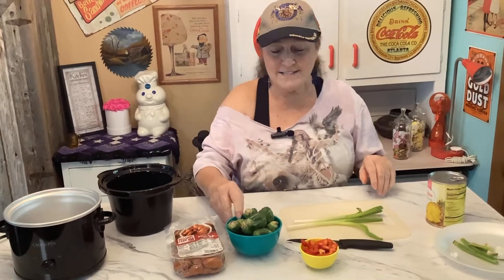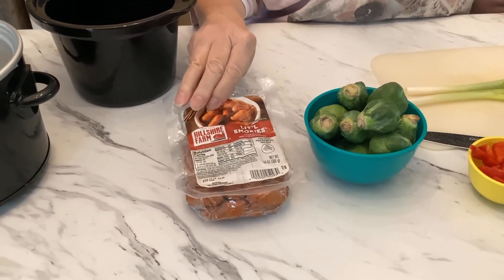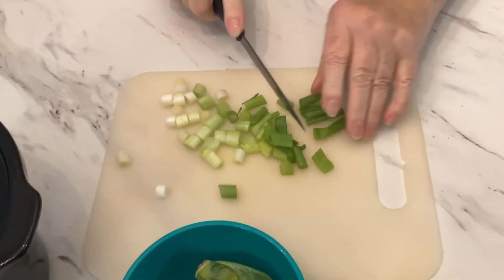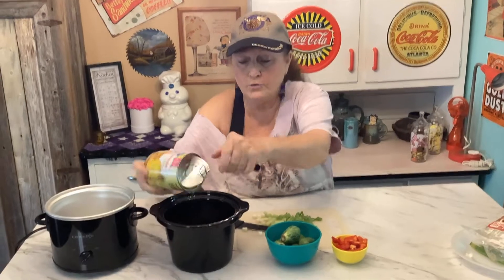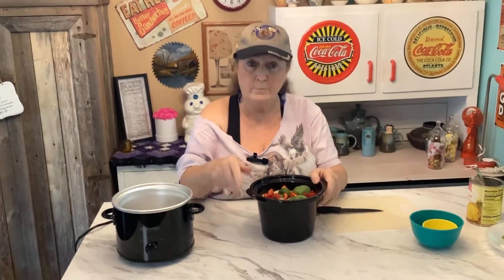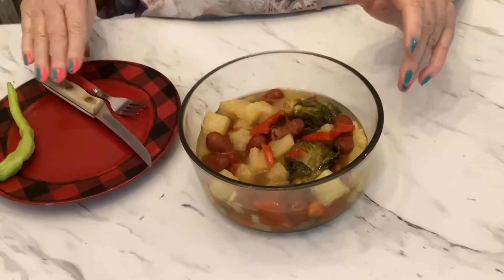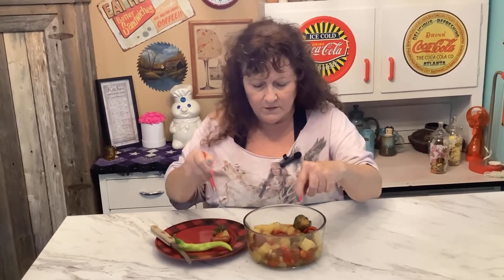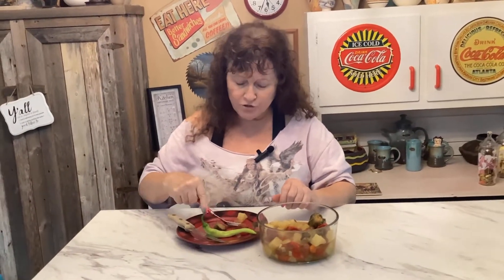Crockpot Crazy Pineapple BS Dish 🤪 @ NotSureWhatsCookin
This is a weird combo but it actually worked out really good.
like button.  And the BS Stands for Brussel Sprouts  lol ☺️